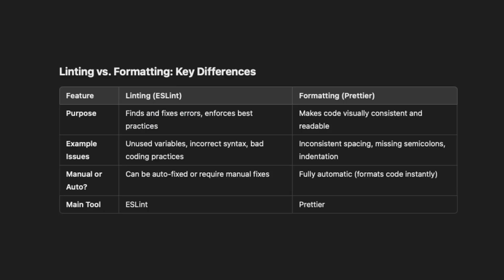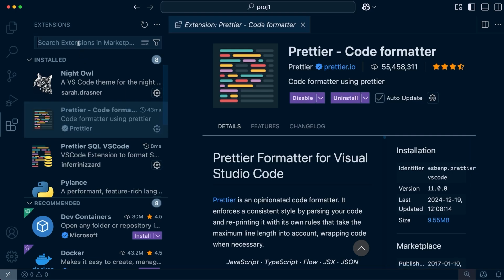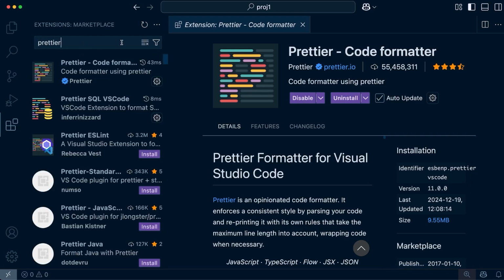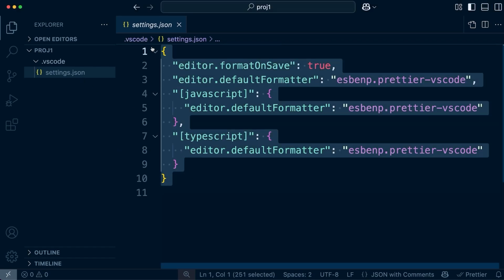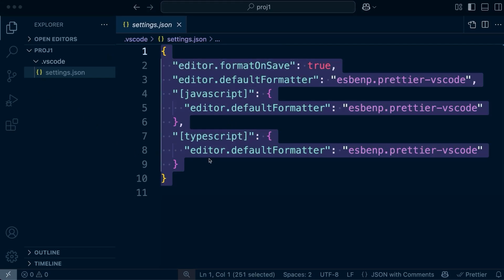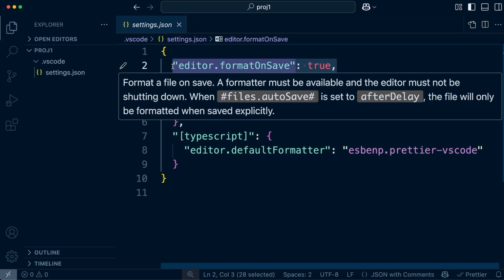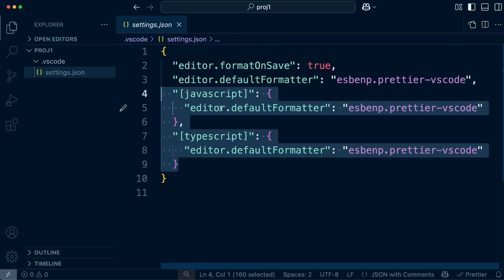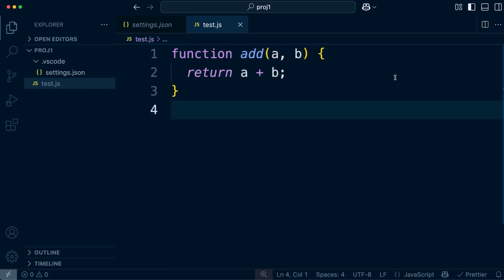Project Setup: ESLint, Prettier, and Formatting | Express API & Prisma ORM Query Fundamentals Course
Express API & Prisma ORM Query Fundamentals Course | Project Setup: ESLint, Prettier, and Formatting